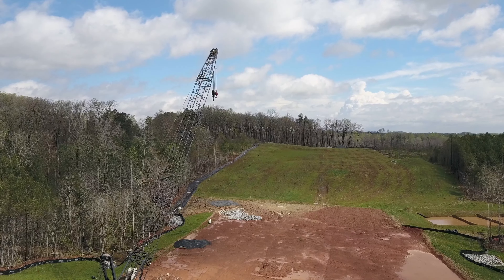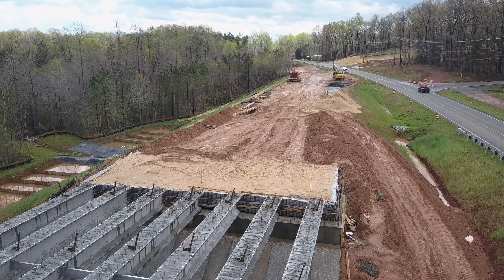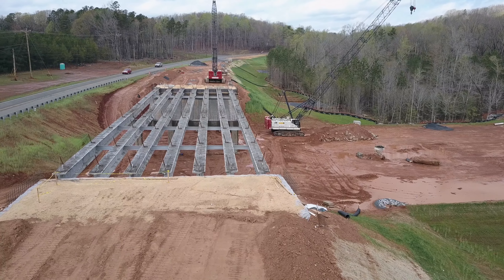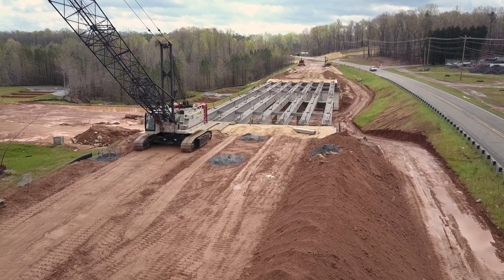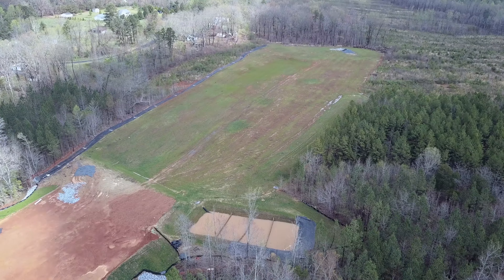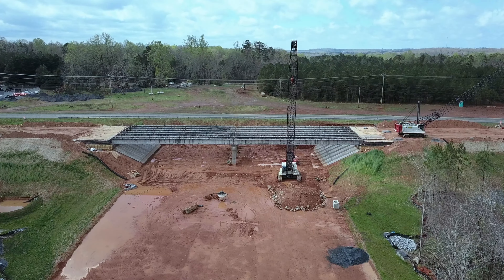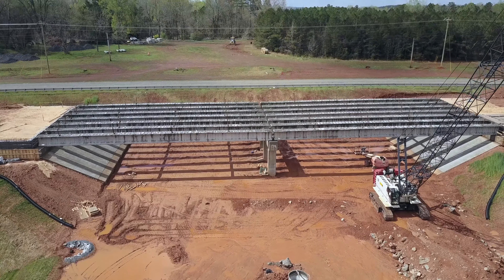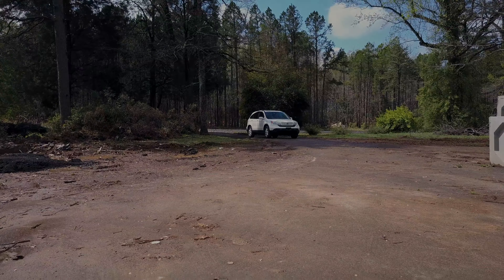64 ByPass Update- 3/31/17... DJI Mavic Pro ... Bridge Girders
64 ByPass Update- 3/31/17... DJI Mavic Pro ... Girders for the Hwy 42 Bridge